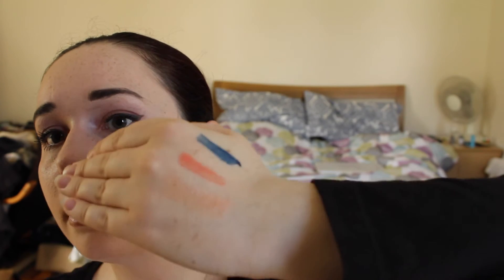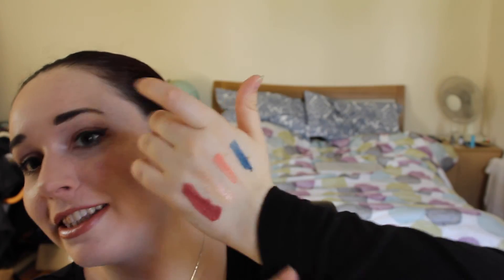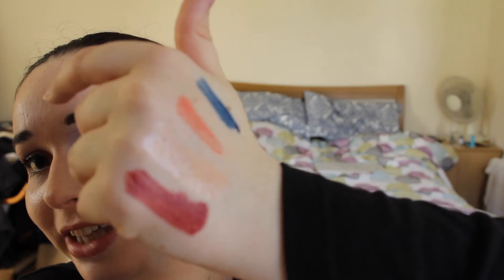SEPTEMBER BOOTS HAUL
It seems like forever since I splashed out a little in Boots, so I did a bit of haulin' a couple of weeks ago! Check out what I got